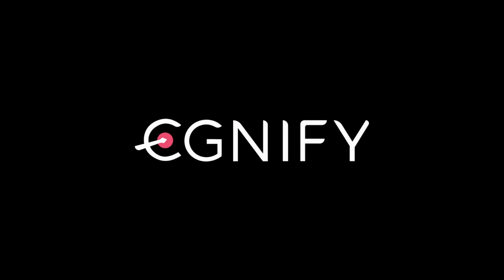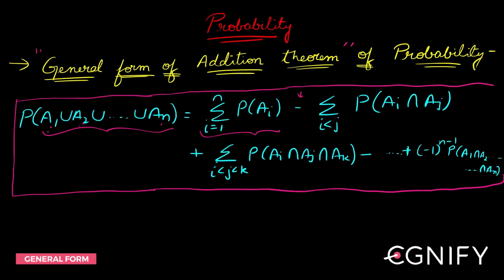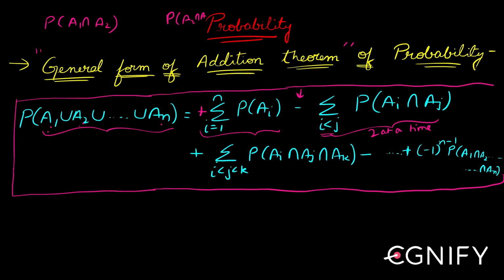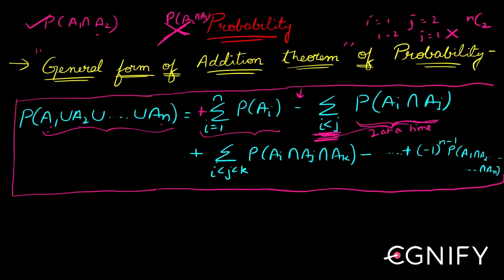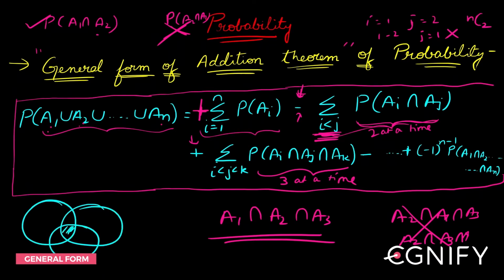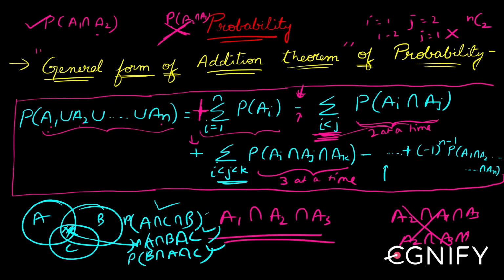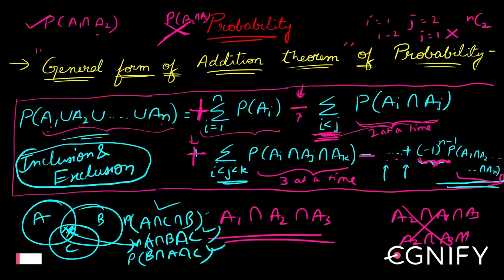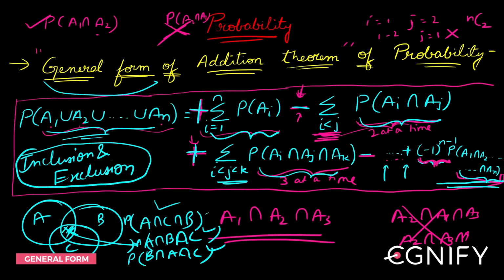8.General form of Addition Theorem of Probability | JEE Maths | Egnify